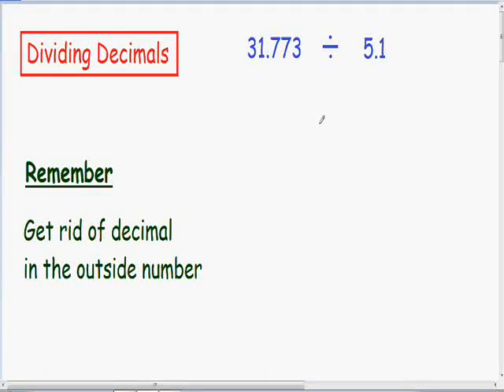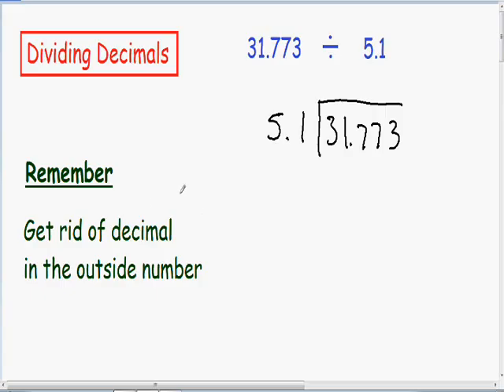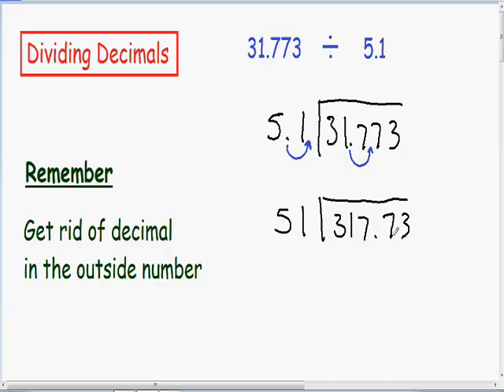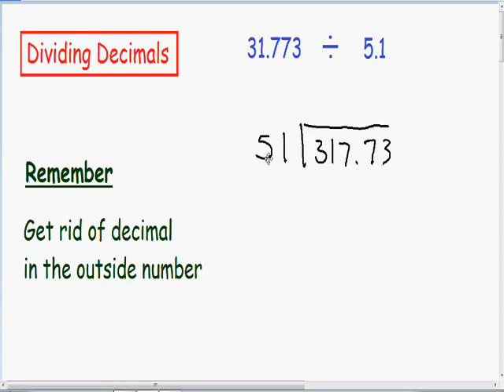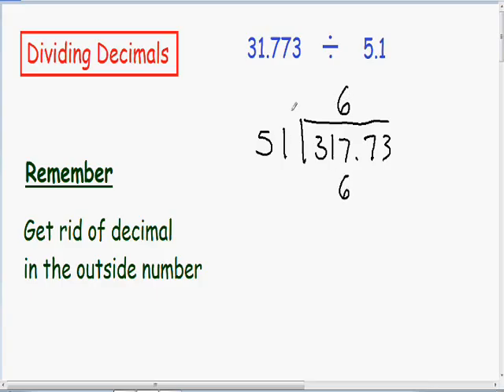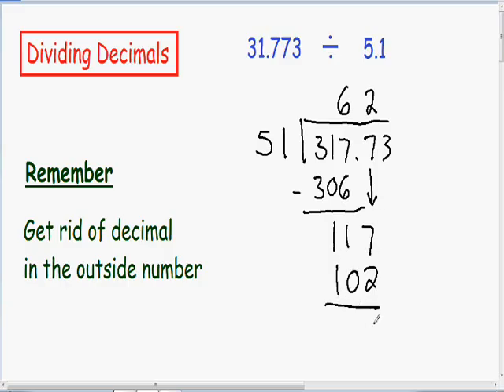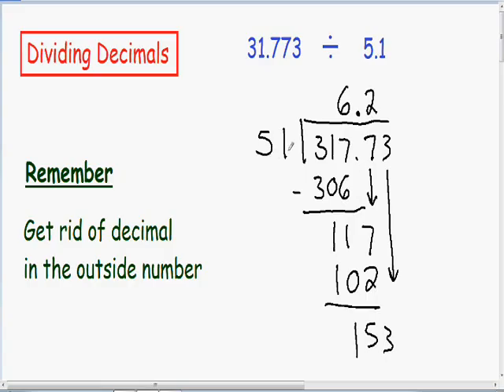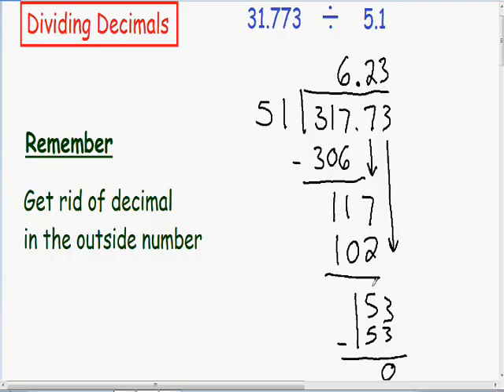Dividing Decimals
Dividing decimals, step by step, examples.